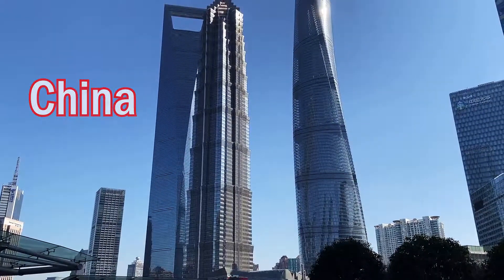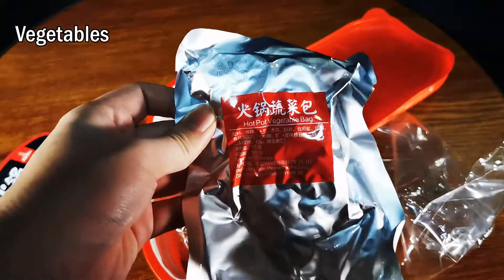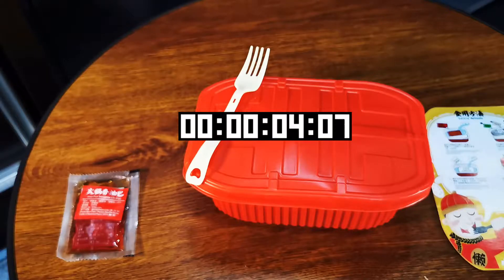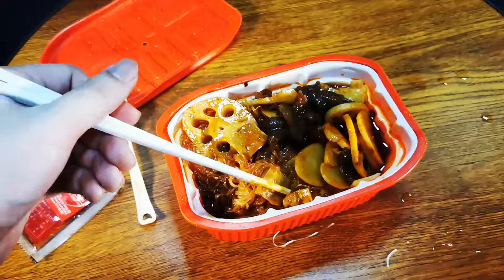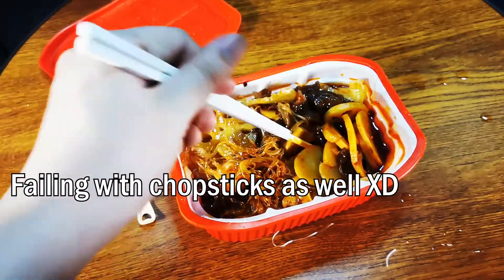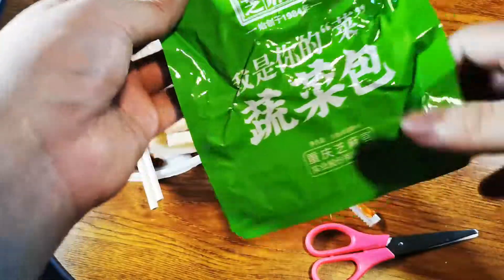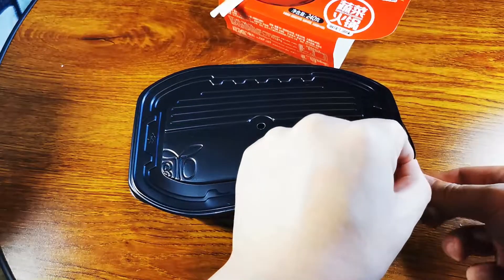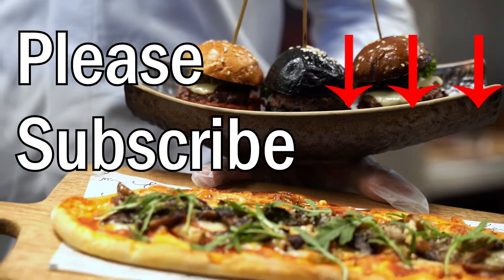Spicy Self Heating Hotpots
If you like easy  and spicy meals, this instant hotpot is for you. This is very spicy and delicious, I have been craving for spicy hotpots for a long time. These two self-heating hotpots are very spicy. If you like spicy food and spicy noodles, this spicy hotpot is for you.

If your trying to learn how to eat spicy food without burning, we have some advise in the video as well.

We featured two brands of self heating spicy hotpots in this video:

1. Bashulanren Self-Heating Mala Hot Pot
2. Zhi Ma Guan Self Heating Hot Pot